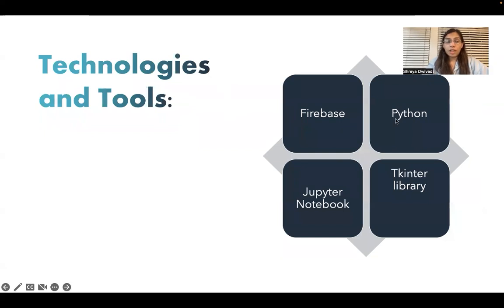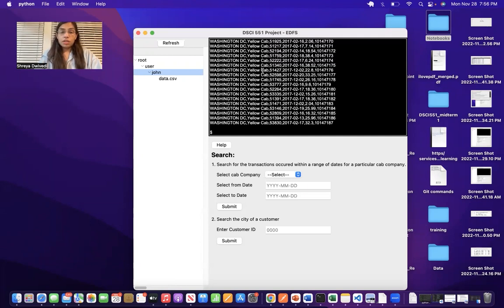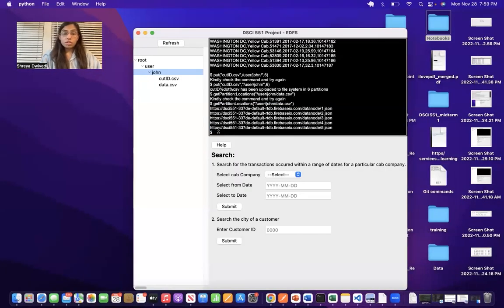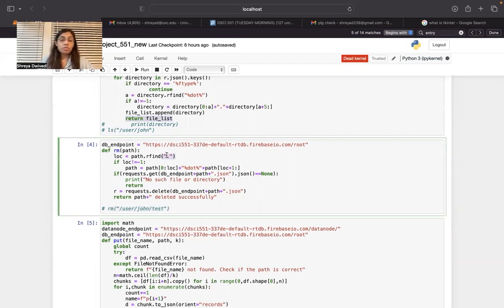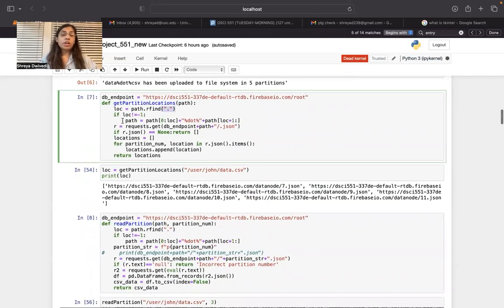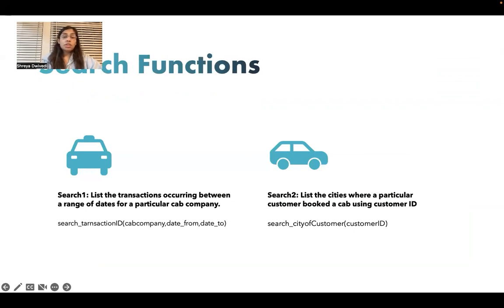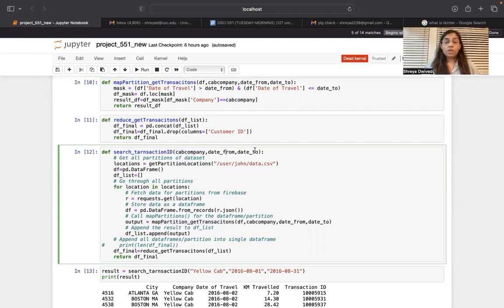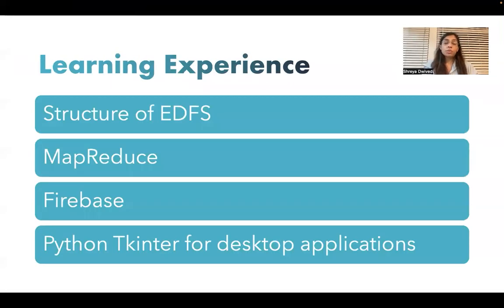DSCI551_Emulated Distribute File System